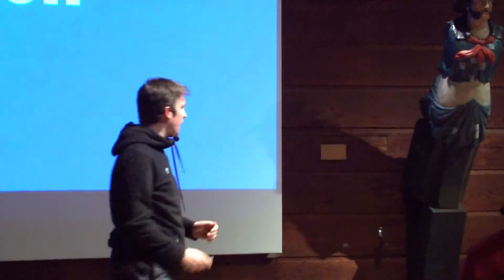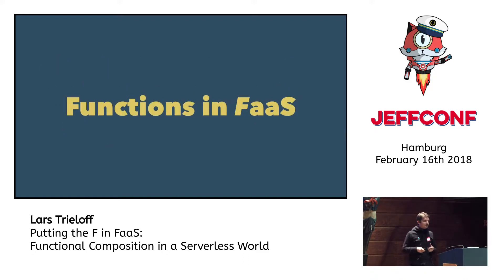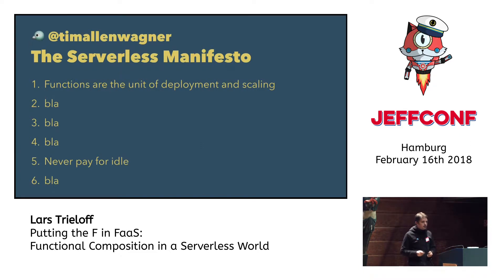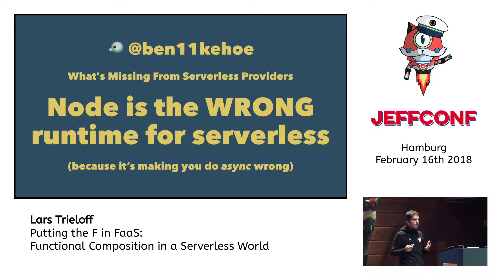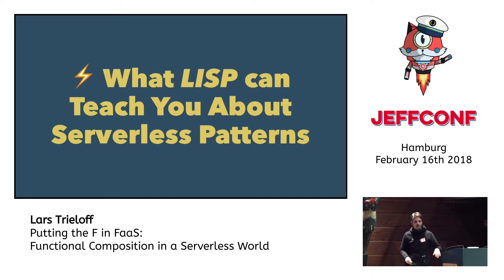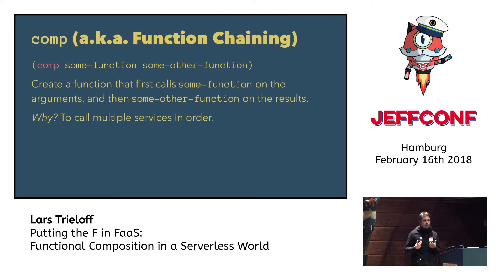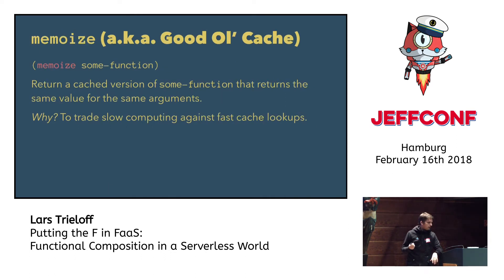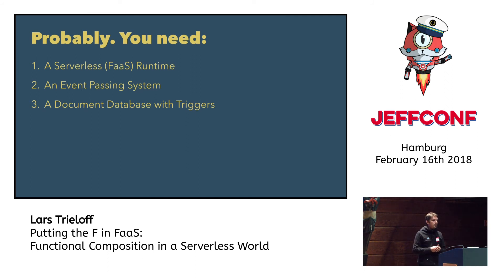Putting the F in FaaS: Functional Composition in a Serverless World - Lars Trieloff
What are the best patterns for composing serverless applications? Where to look for inspiration? In this talk, Lars describes how functional programming patterns can be used for FaaS.